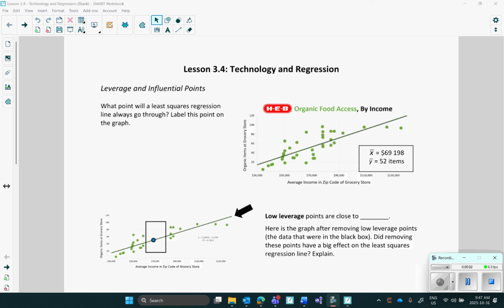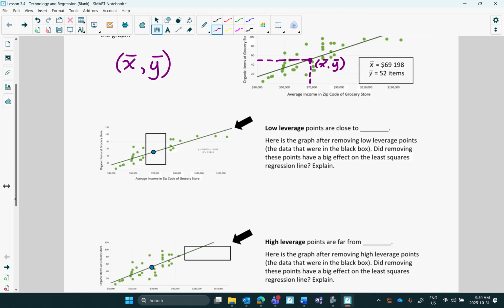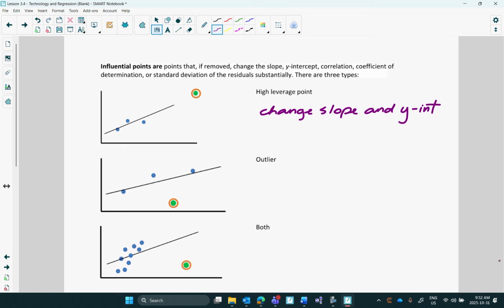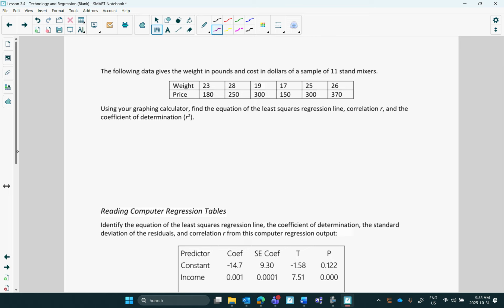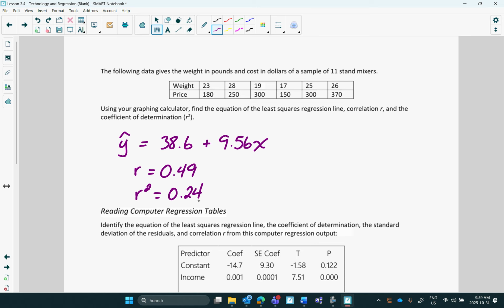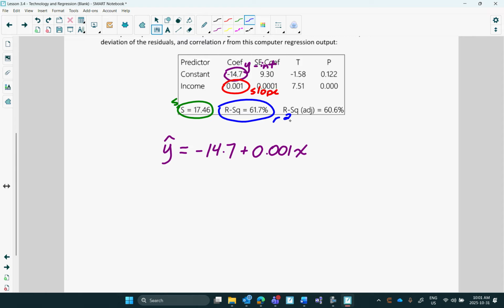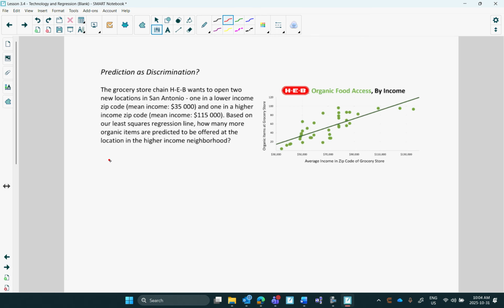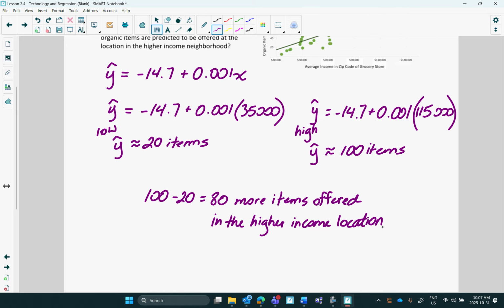Lesson 3.4: Technology and Regression (Video Lesson)